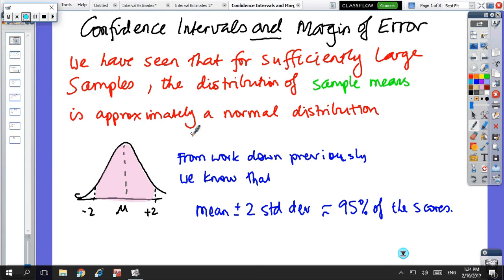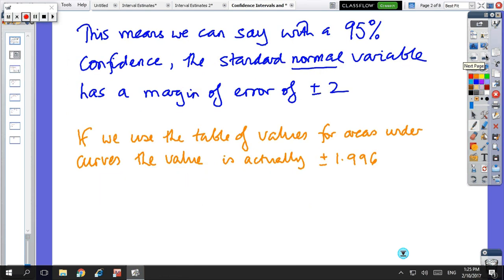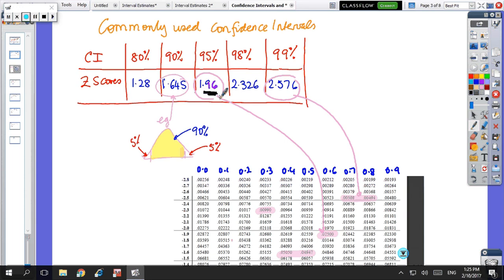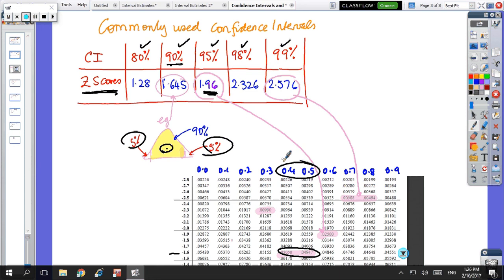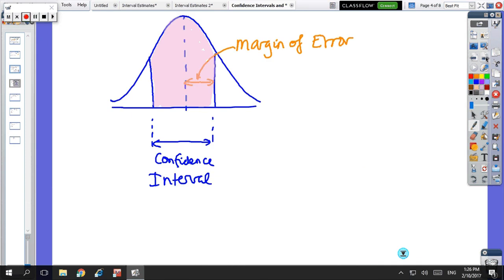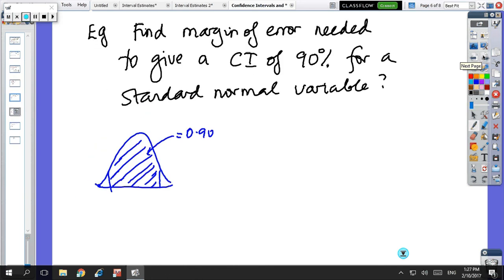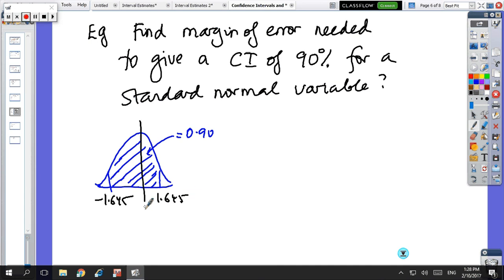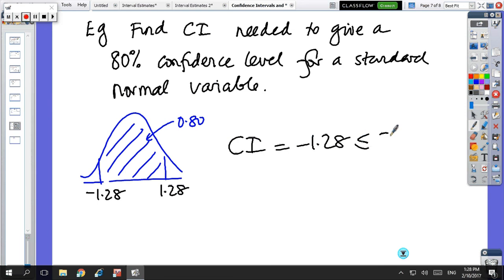Confidence Intervals and Margin of Error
12 Methods: Confidence Intervals and Margin of Error